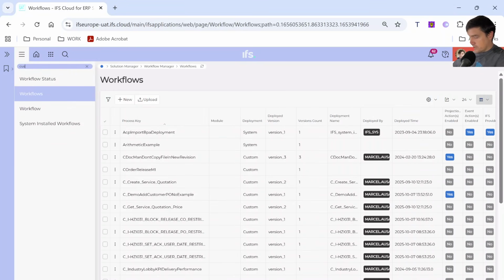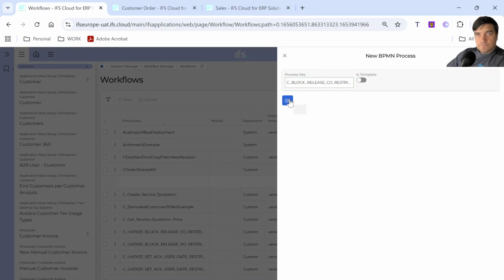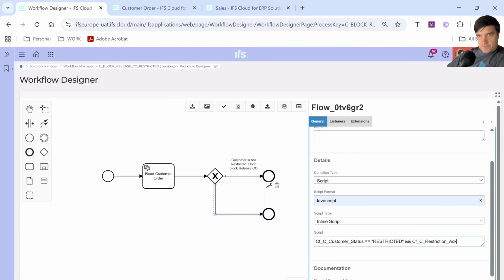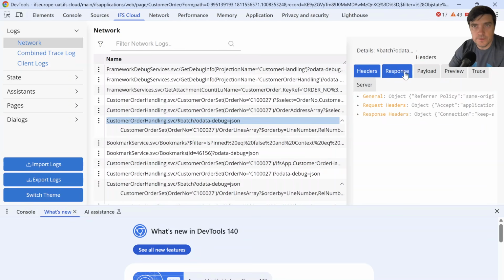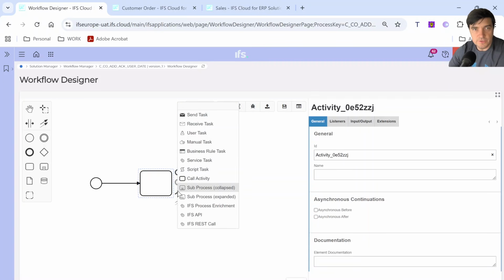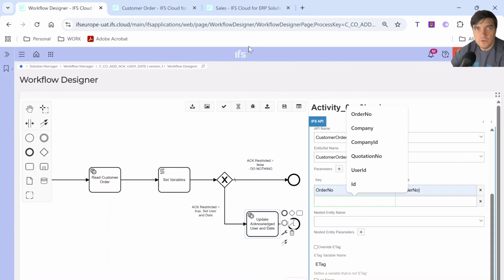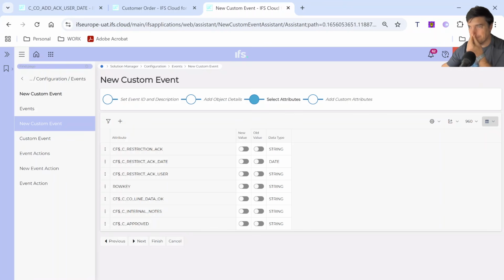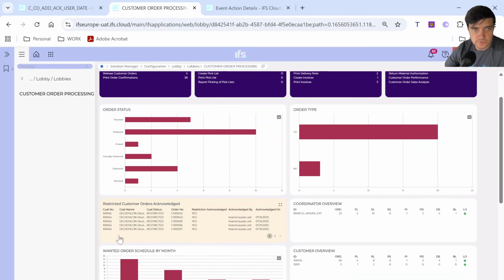Hands-on Workflow Development in IFS Cloud (TECH 11)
Developing a real-life CRIM using IFS Workflows